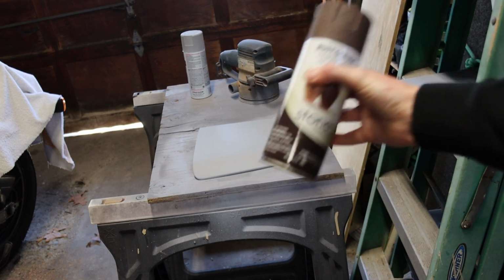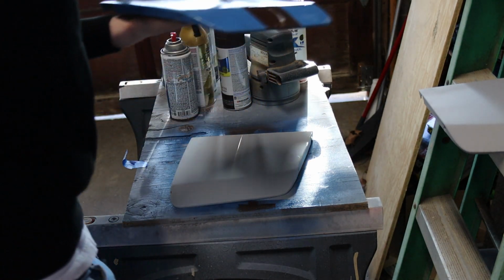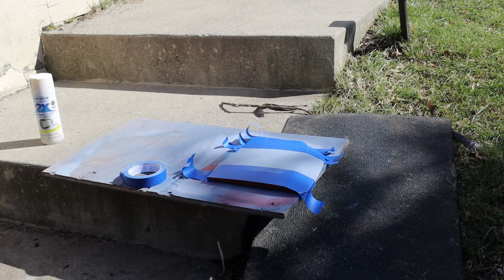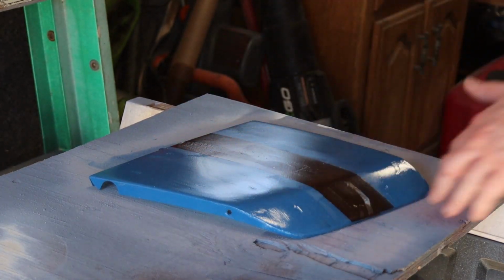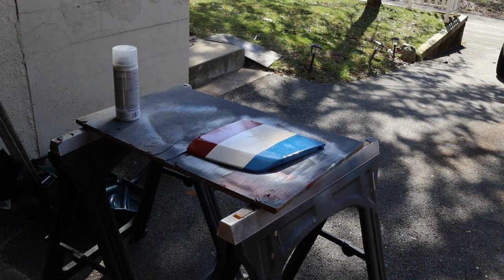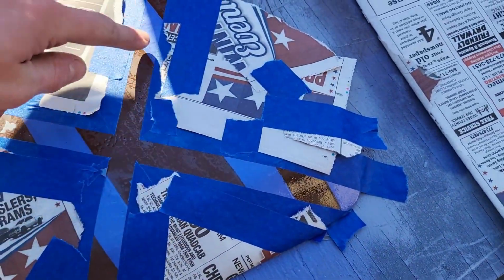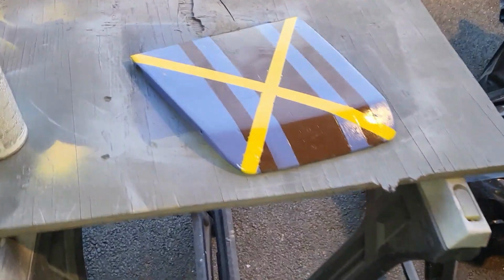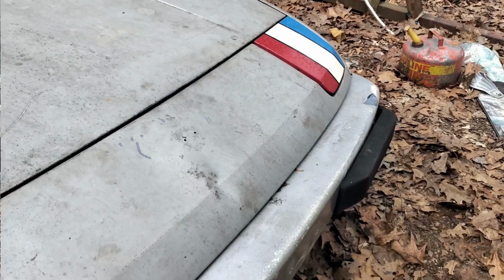Custom Pop Up Headlight Covers (Distastefully Modifying a Classic Porsche part 1)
collaborating with @TwoDollarGararge as he lays a custom paint job on my 1977 Porsche 924 pop up headlight covers.